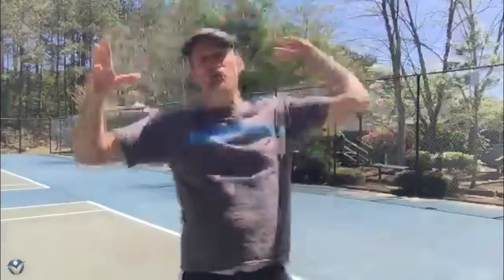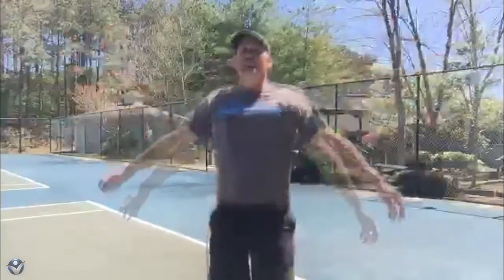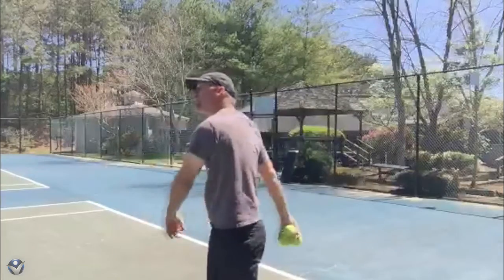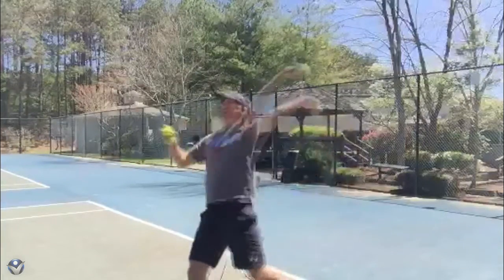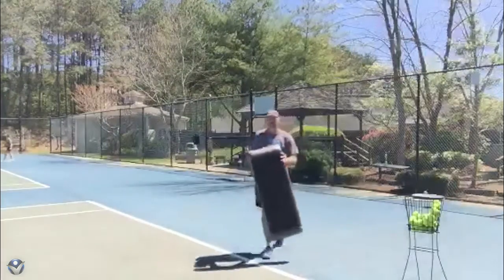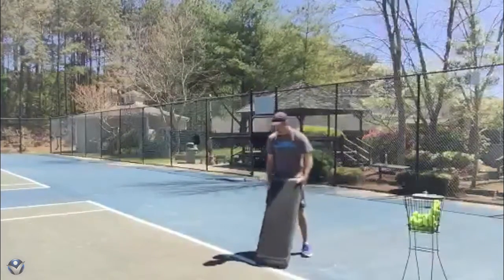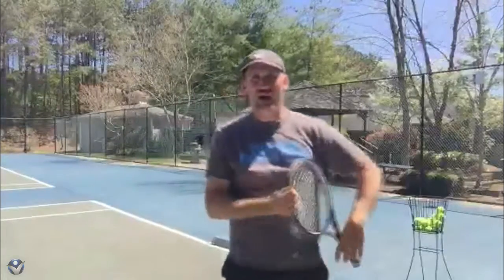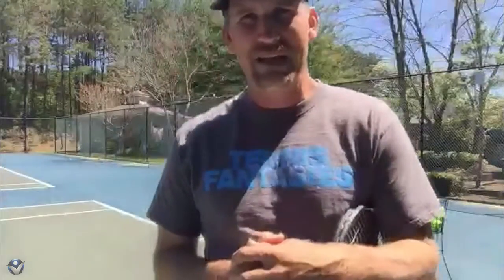Serving tip Highlights from my last Periscope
Periscope is a fun way to connect with my online students.